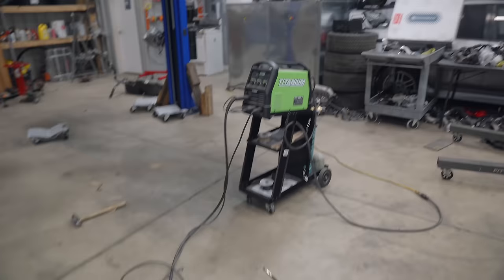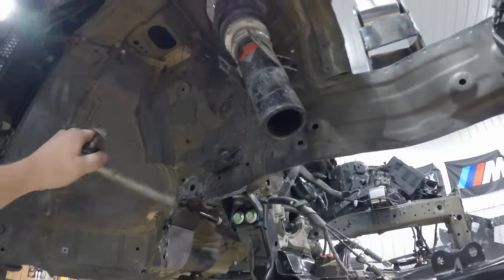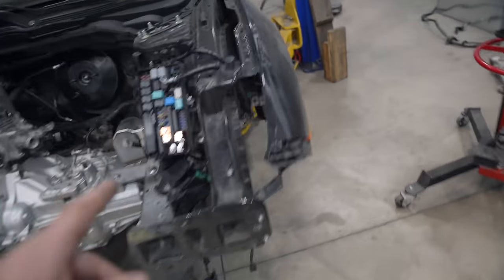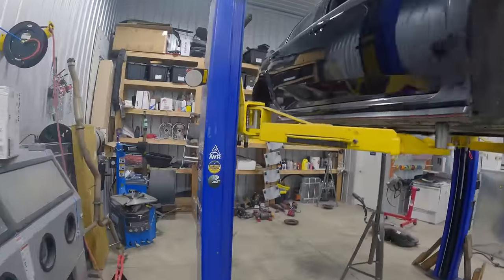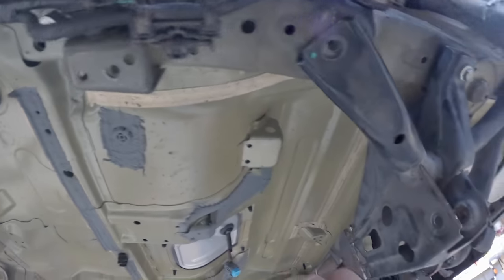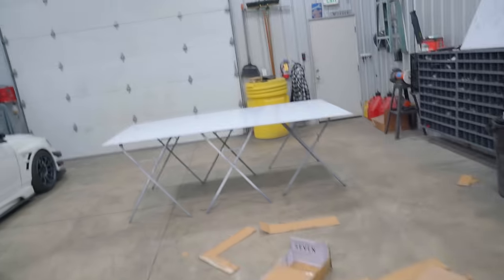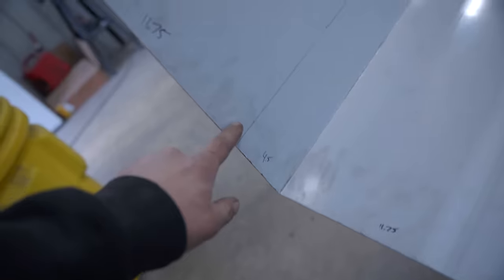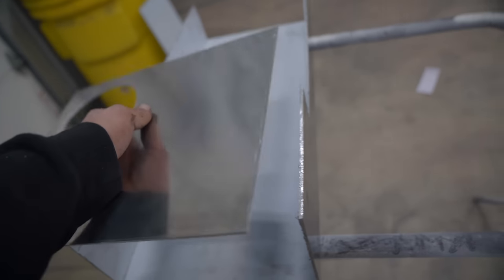Building an AWD Civic Type R | Ep. 12 (i dont know what i am doing)